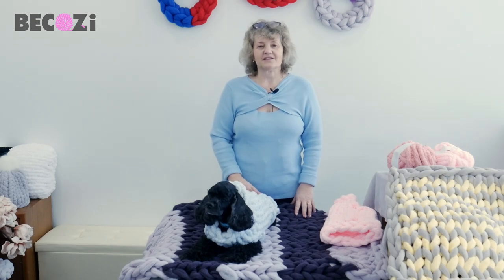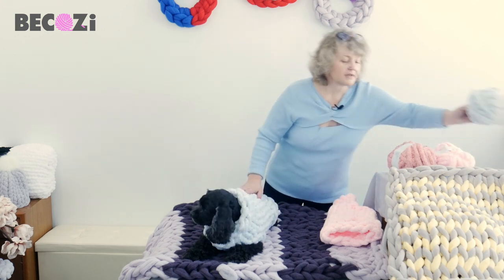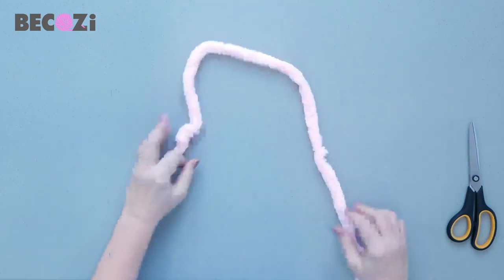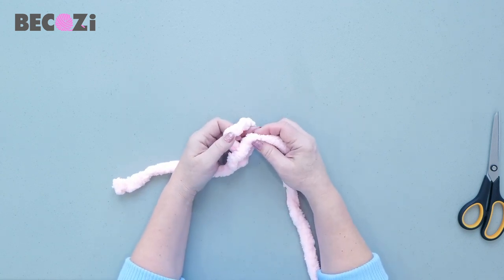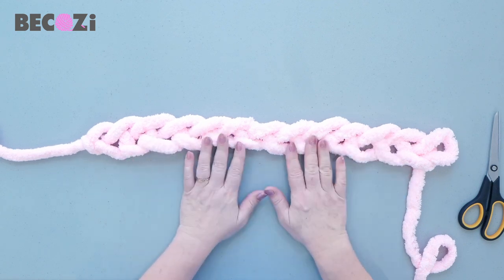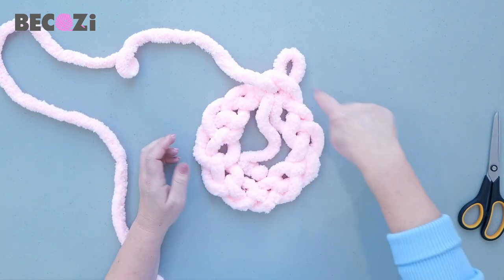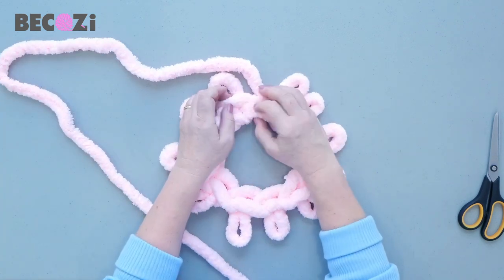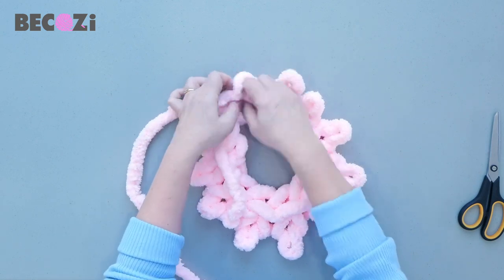HAND KNIT A CHUNKY DOG COAT